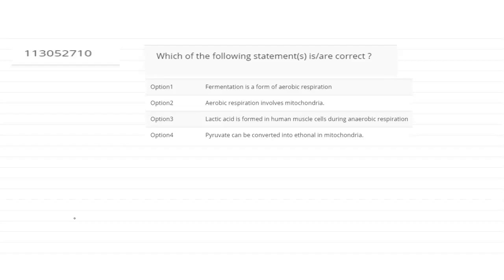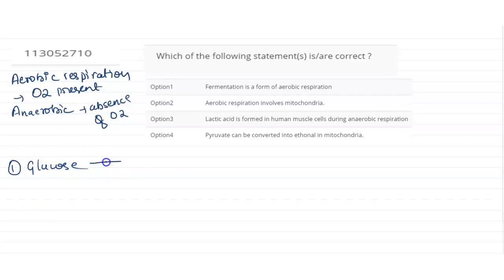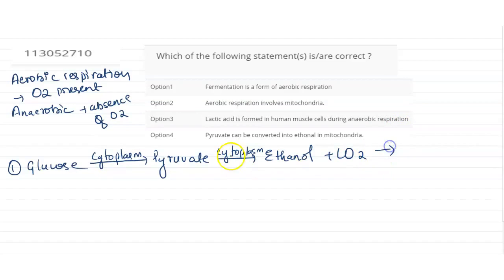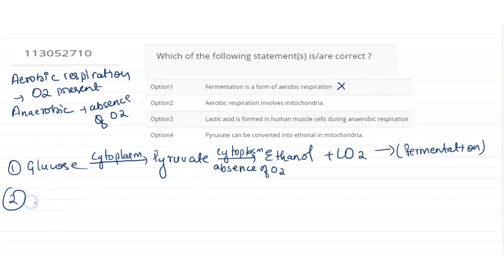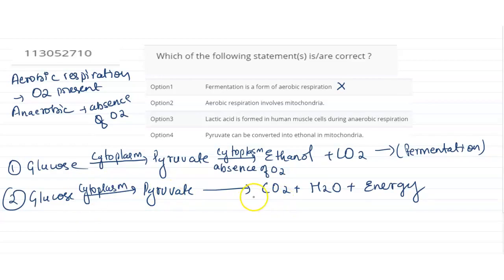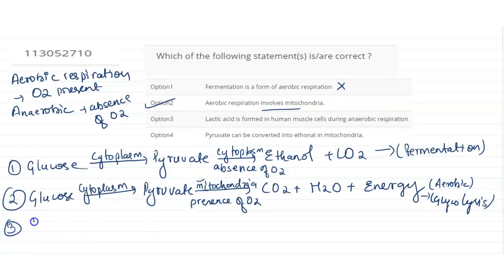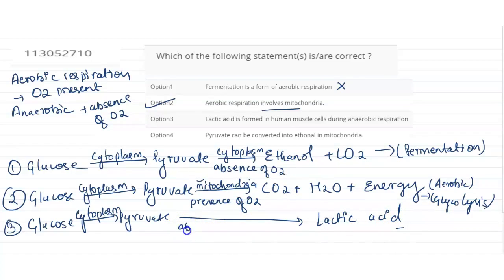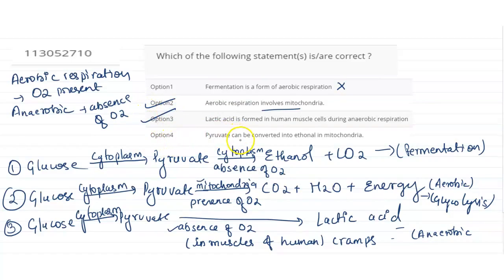Whichof the followingstatement(s) is/arecorrect ? | CLASS 10 | RESPIRATION | BIOLOGY | Doubtnut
Whichof the followingstatement(s) is/arecorrect ?
Class: 10
Subject: BIOLOGY
Chapter: RESPIRATION
Board:FOUNDATION

👉 Have Any Query? Ask Us.